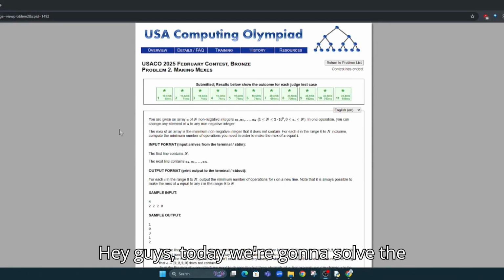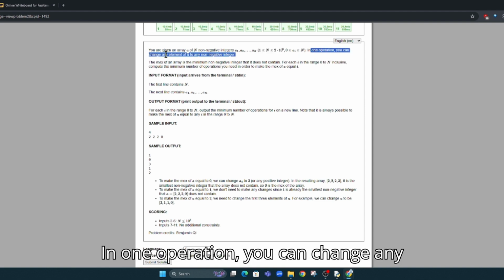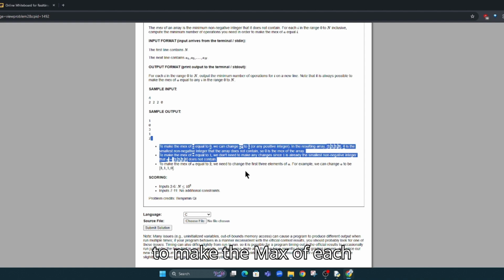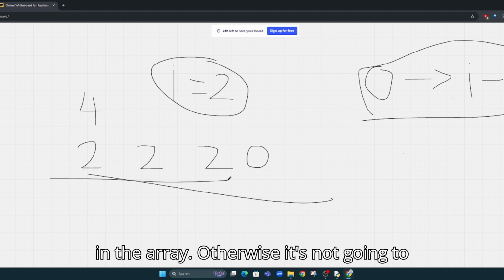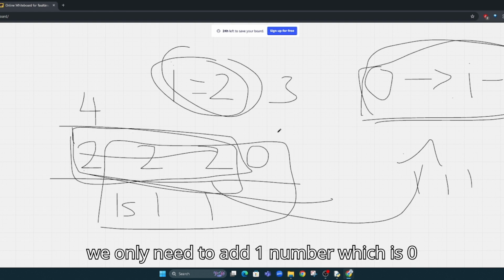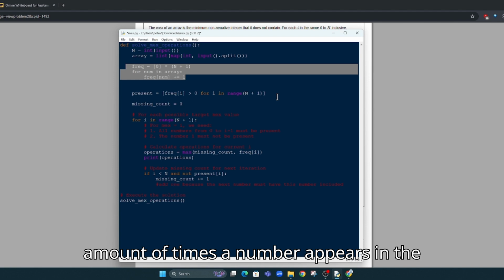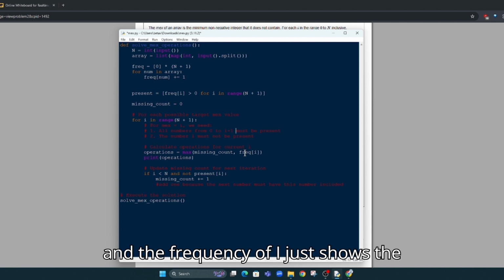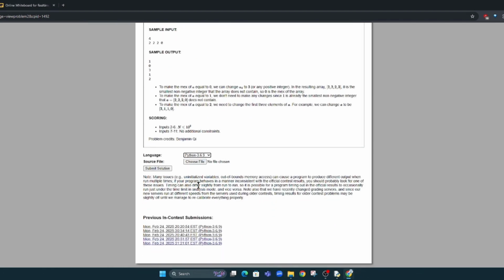USACO 2025 February Bronze Contest Problem 2 : Making Mexes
Hey guys welcome to another Usaco Bronze Walkthrough. Today, we are going to go over the problem Making Mexes.
You are given an array a
 of N
 non-negative integers a1,a2,…,aN
 (1≤N≤2⋅105,0≤ai≤N
). In one operation, you can change any element of a
 to any non-negative integer.

The mex of an array is the minimum non-negative integer that it does not contain. For each i
 in the range 0
 to N
 inclusive, compute the minimum number of operations you need in order to make the mex of a
 equal i

INPUT FORMAT (input arrives from the terminal / stdin):
The first line contains N
The next line contains a1,a2,…,aN

OUTPUT FORMAT (print output to the terminal / stdout):
For each i
 to N
, output the minimum number of operations for i
 on a new line. Note that it is always possible to make the mex of a
 equal to any i